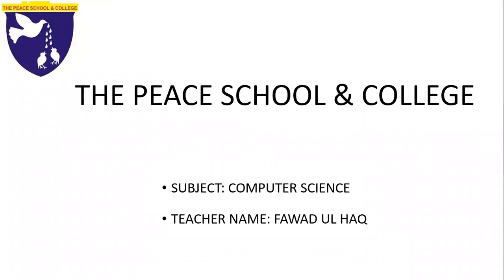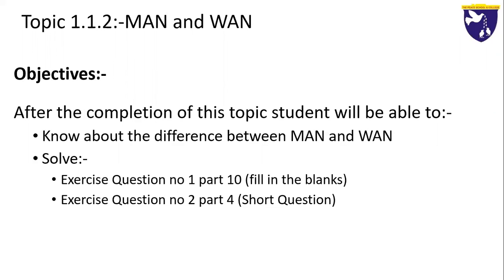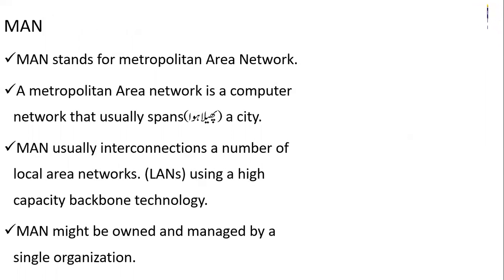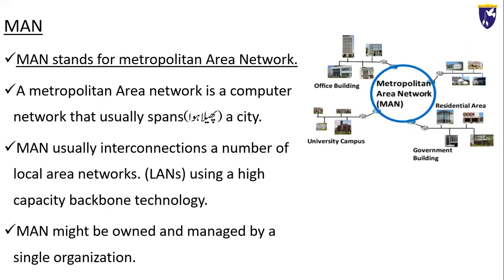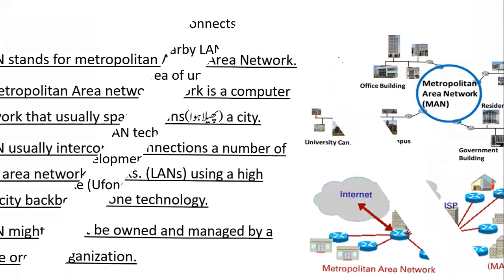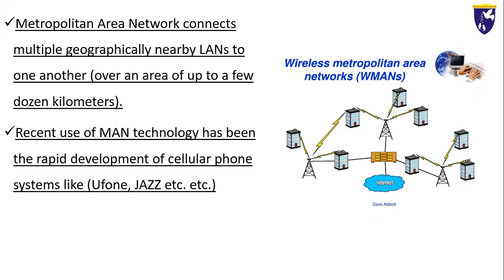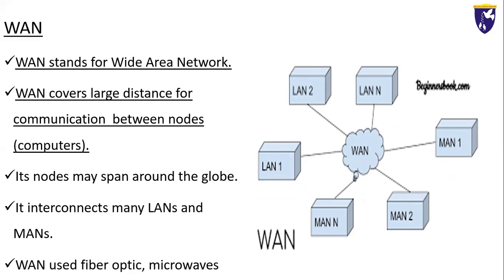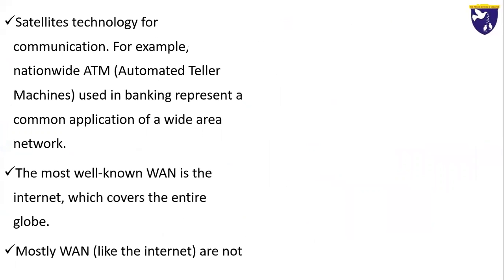11th Computer Science Lecture 1 MAN and WAN